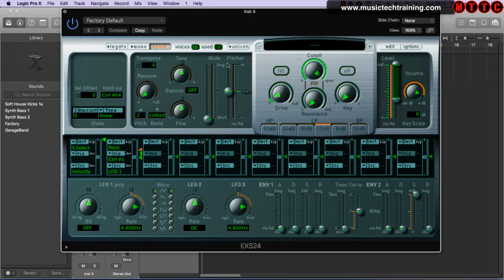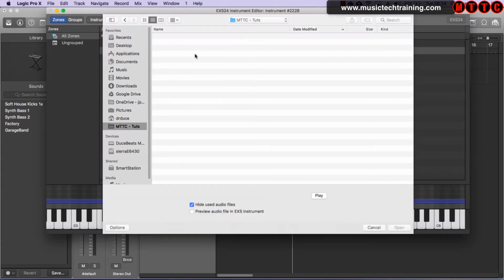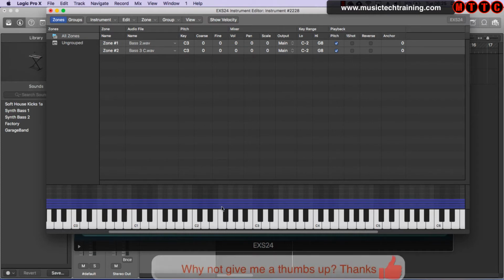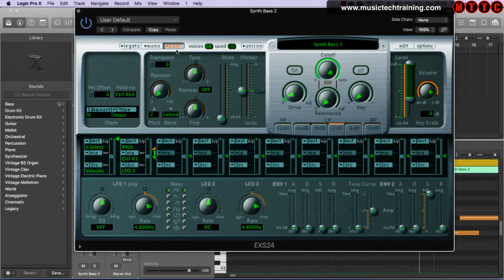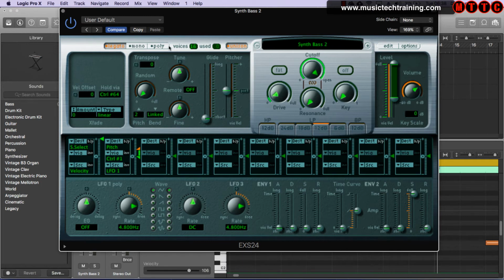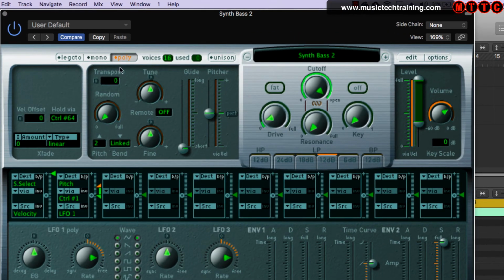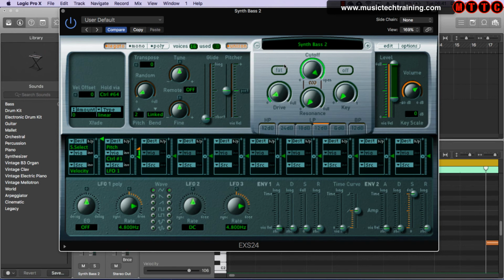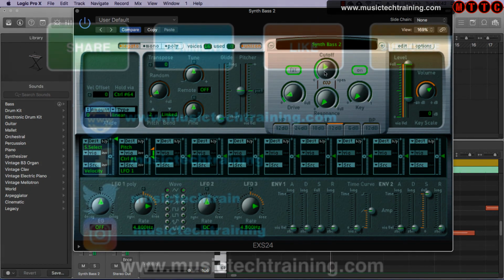Audio Production With Logic Pro X: Tips & Tricks No. 4 - EXS24 Unison Mode Bass Power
In this tutorial we will look at the power of the EXS24 Sampler Unison Mode functions.

I am Dr Duce and I have been using Logic as my main DAW since 1997. I started out using Cubase the switched to Logic version 2.8 on the PC then moved to the Mac platform when Emagic was bought by Apple. Although I am proficient in Pro Tools and Ableton Live, Logic Pro has been my digital audio workstation of choice for all aspects of my music production process, from creation to completion.